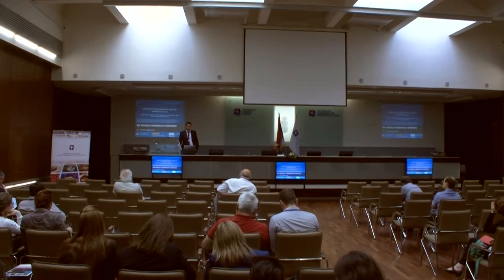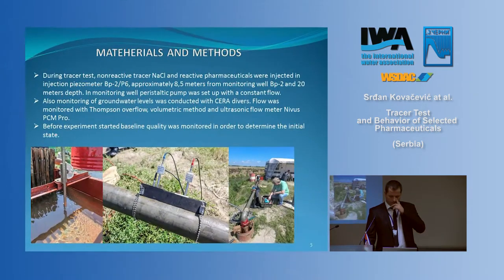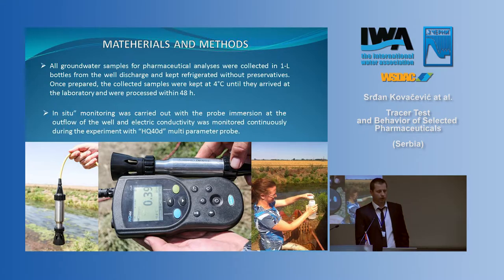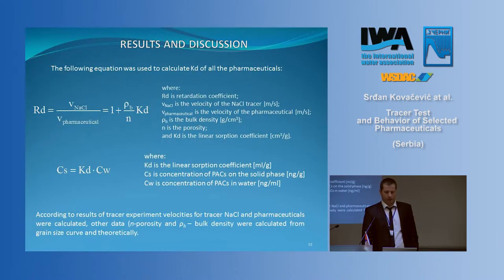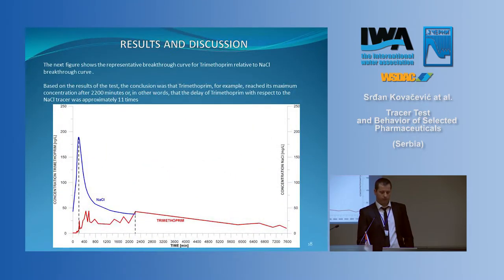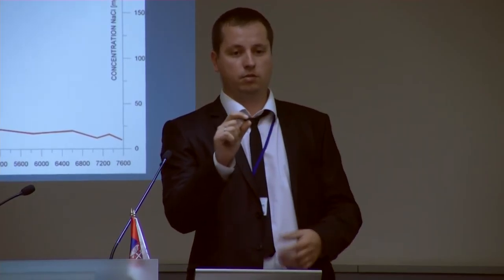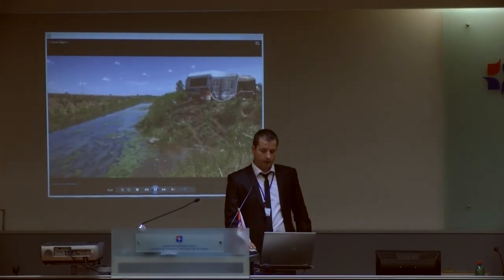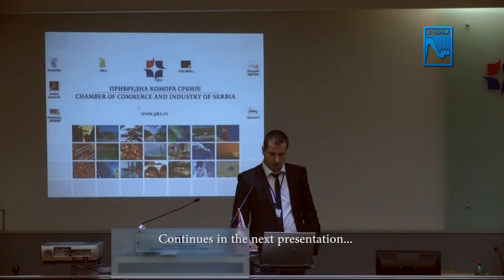Srđan Kovačević / presentation II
Tracer Test and Behavior of Selected Pharmaceuticals - presentation at IWA SPECIALIST GROUNDWATER CONFERENCE, Belgrade, 09–11 June, 2016